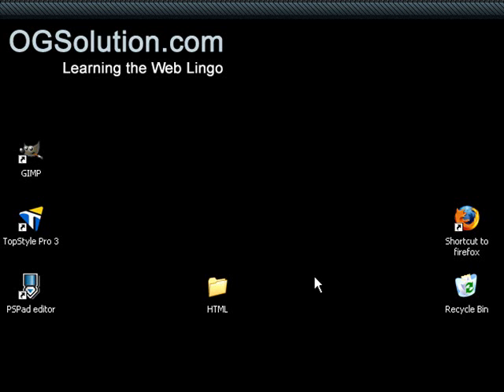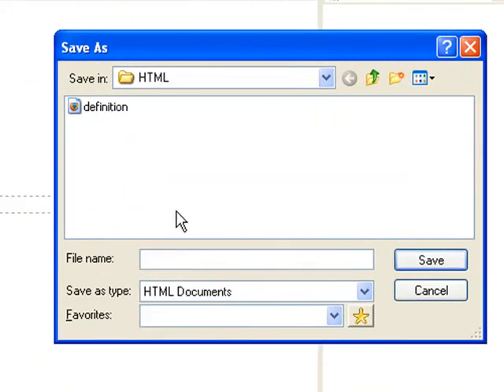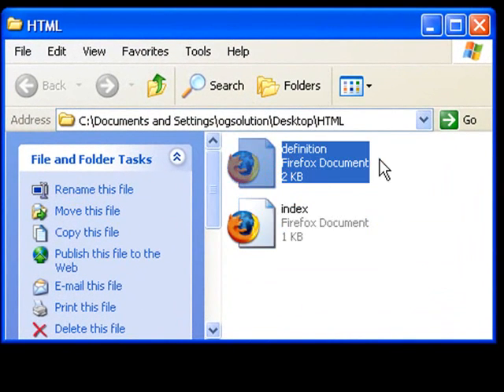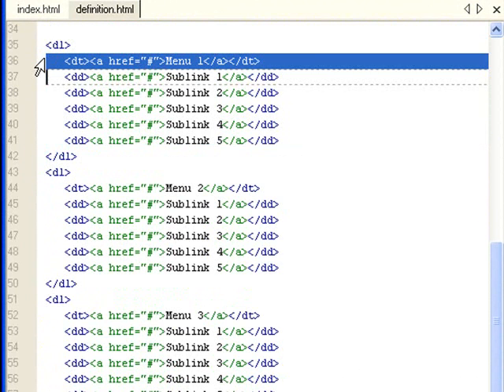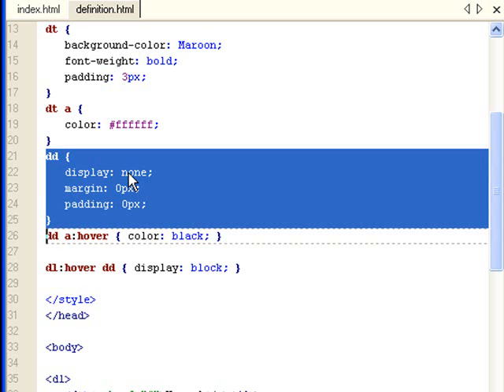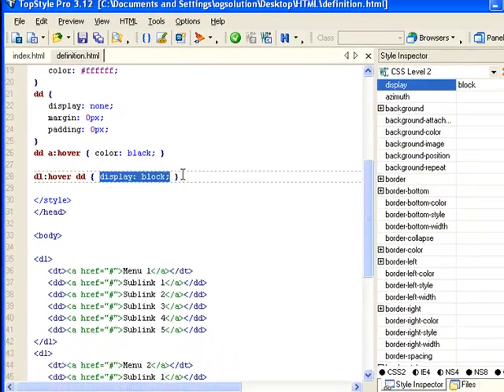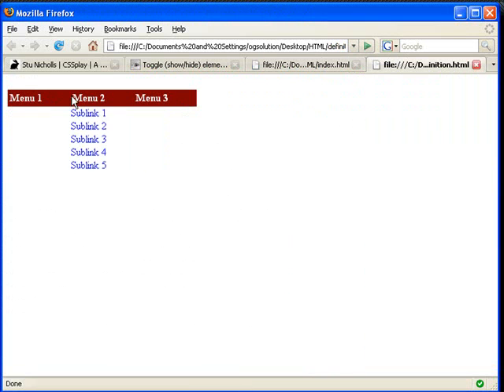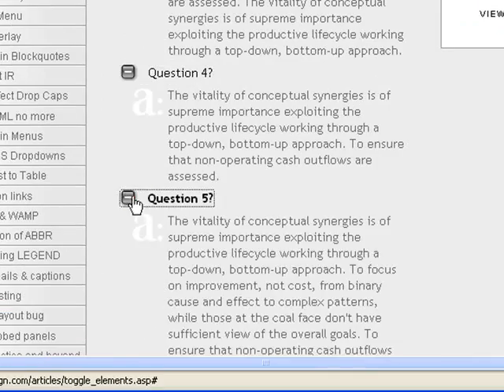More HTML List - Definition List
In this screencast, we are going to talk about definition list. This type of list is typically used for items that have term and description relationship. For example, an English vocabulary and its definitions can be coded using definition list.